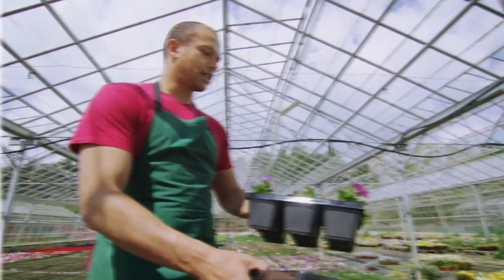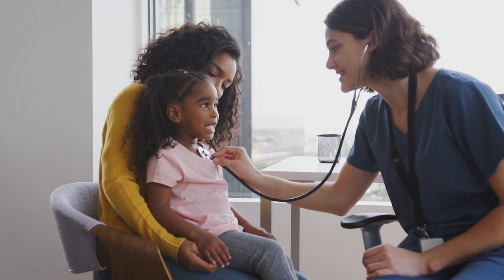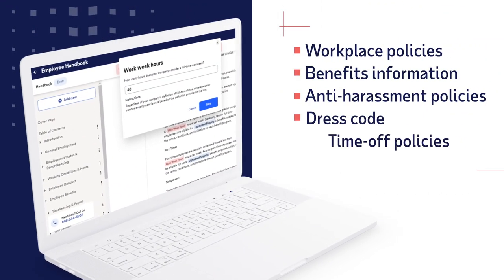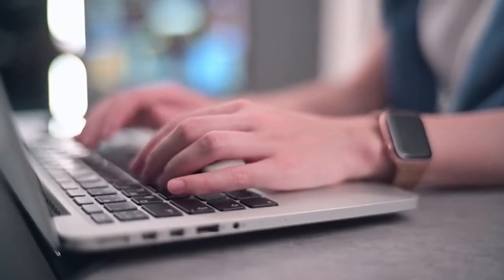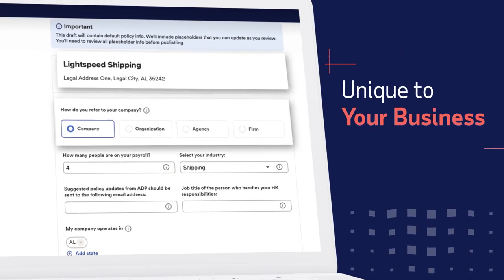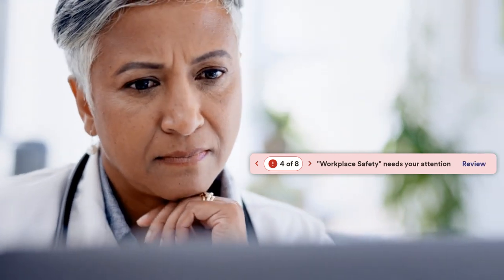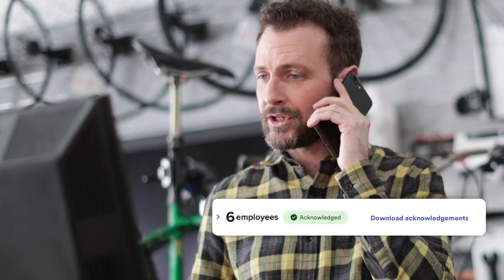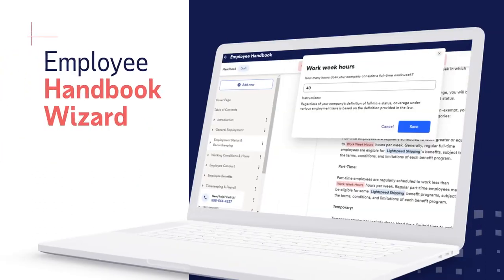New Employee Handbook in RUN Powered by ADP®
Now it's even easier and faster for you to create a custom handbook for your business with the updated Employee Handbook Wizard in RUN Powered by ADP. Communicate workplace and required policies, onboard new employees faster and help respond to employee claims and manage potential legal exposure. Contact your ADP Associate to learn more.